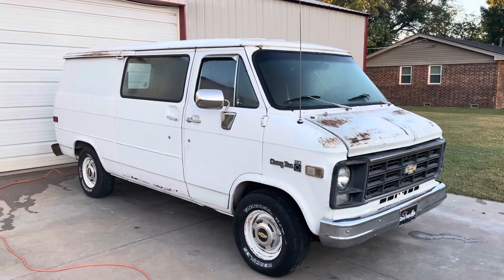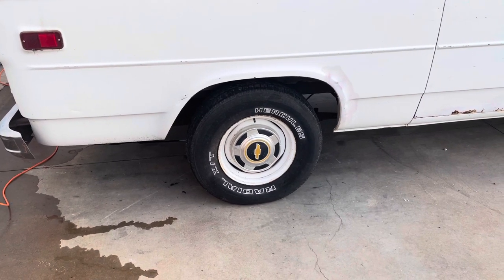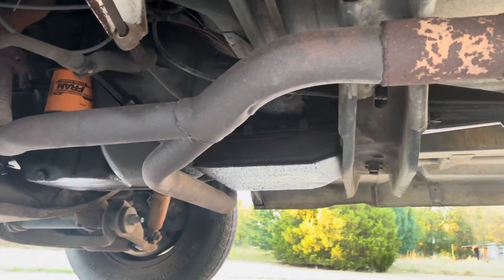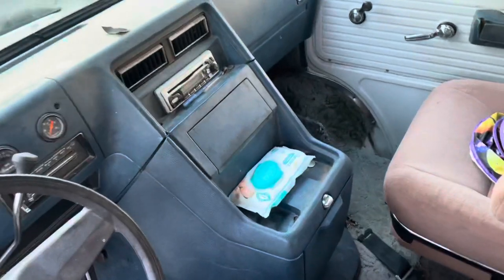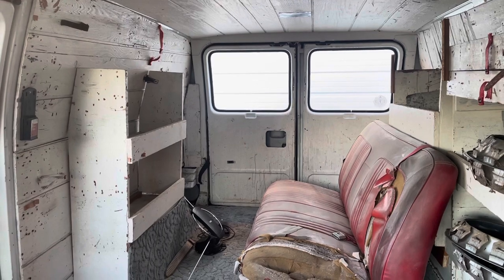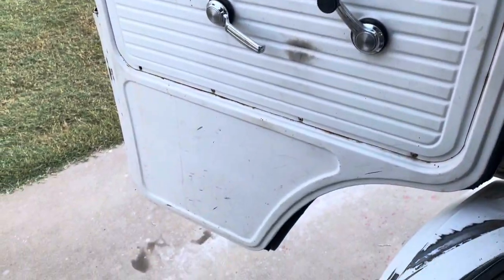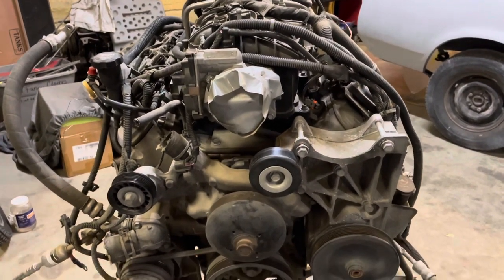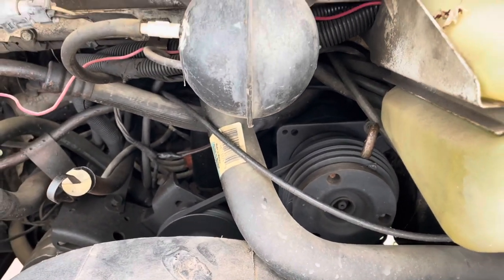LS swap 1982 Chevy G20 van build. Episode 0. Pre-build inspection.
Hey everyone, most of you probably aren't into vans. But there are probably a few weirdos out there like me that do.
Short term plans for this van is to swap a 2011 4.8 LS into it in place of the clapped out 350.
also going to lower it a little bit and add some lower and wider tires along with some better wheels.
looking forward to building this van on the channel.